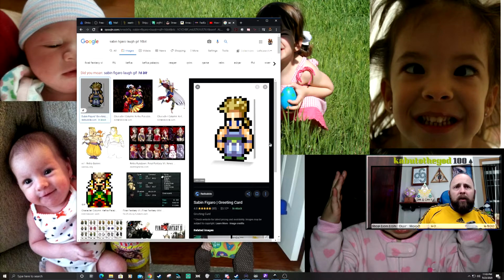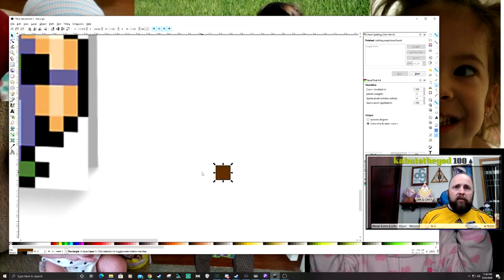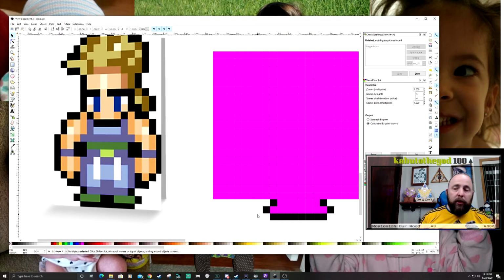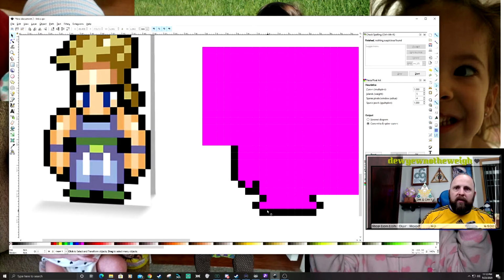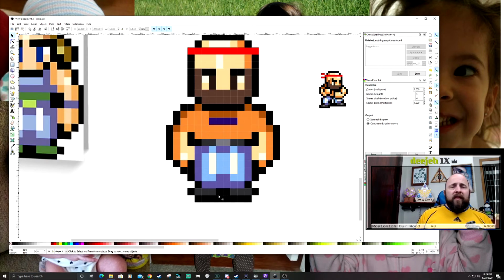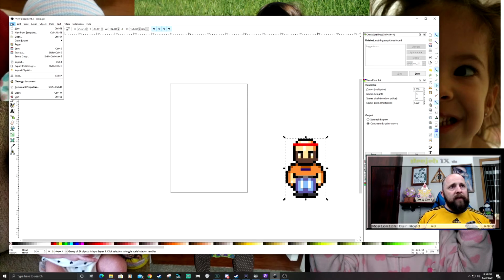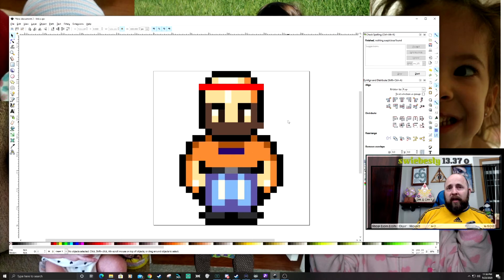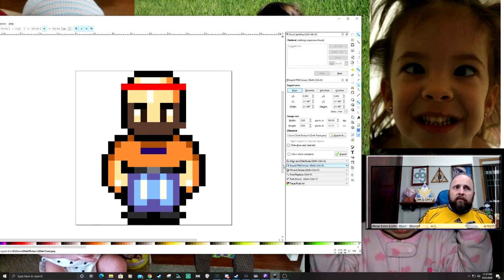FREE and simple way to make your own 16-bit sprite - Dink & Gina's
FREE and simple way to make your own 16-bit sprite
16-bit sprites are by far my favorite type of graphic. For one, they bring me back to some of my favorite games from the 90's. Secondly, they don't take much artistic skills to create or recreate.

Using Inkscape, a 100% free program, I've made sprite images, GIF's, emotes, and full on animations. The first step is making the sprites. This is a tutorial for the simple way that I make my sprites.